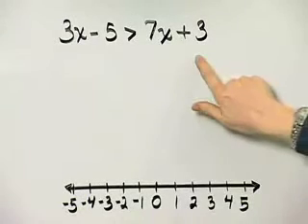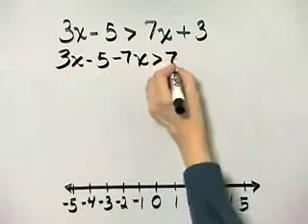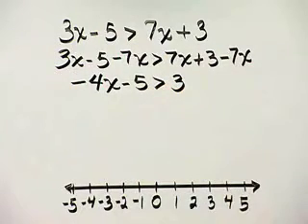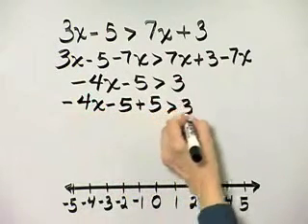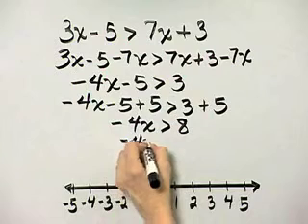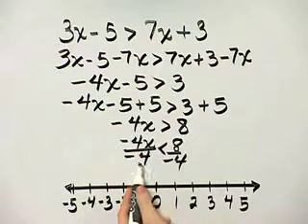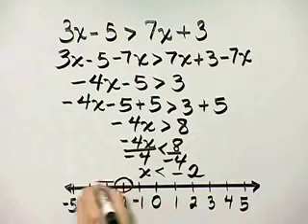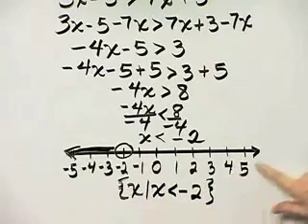Martin-Gay Dev Math Ch 9 Ex 17